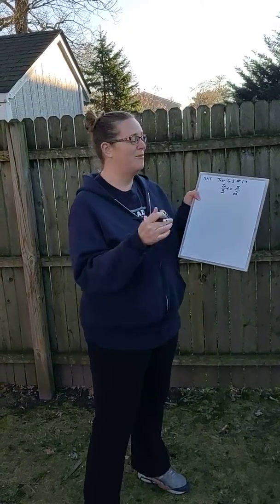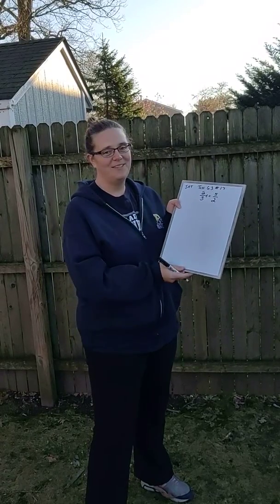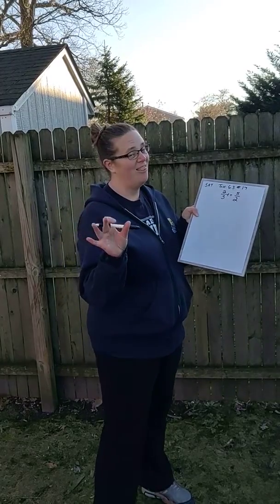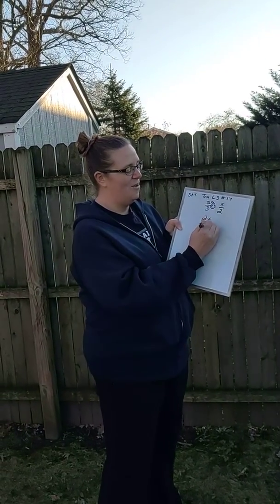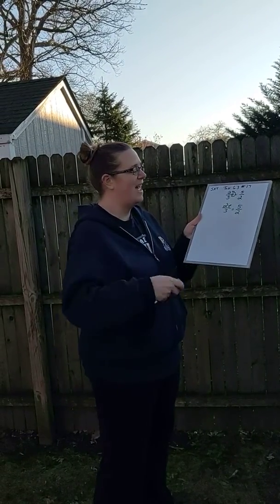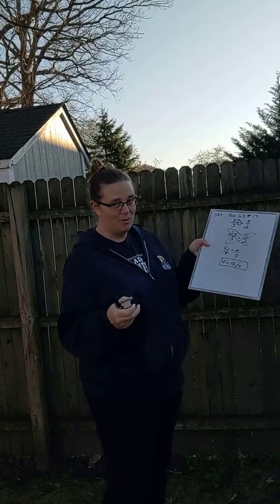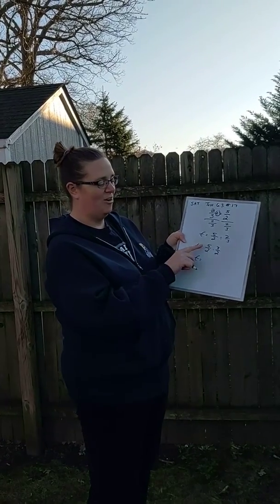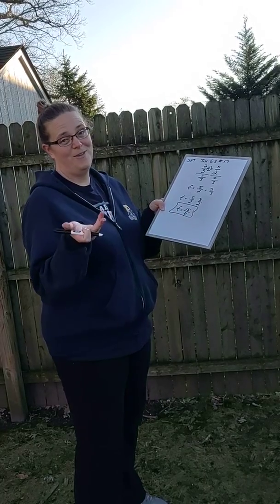SAT 6.3 #17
Collegeboard Test #6 Section 3 Explanation of how to do #17 involving fractions